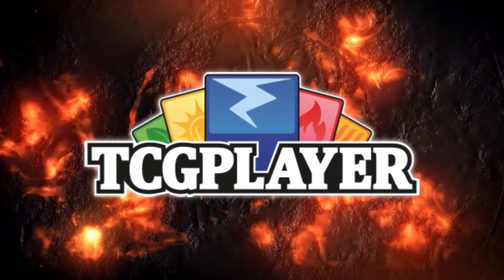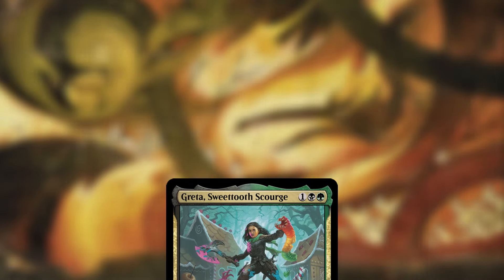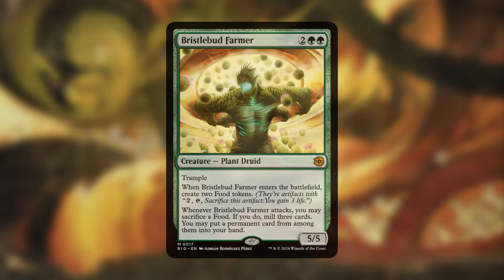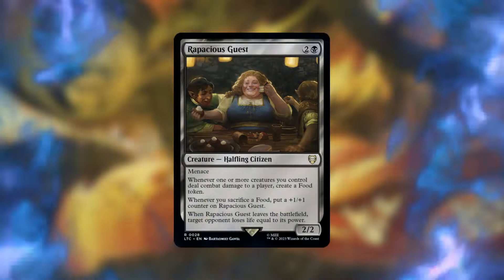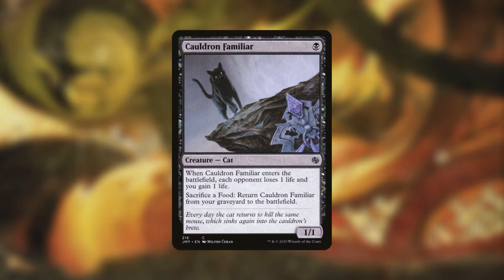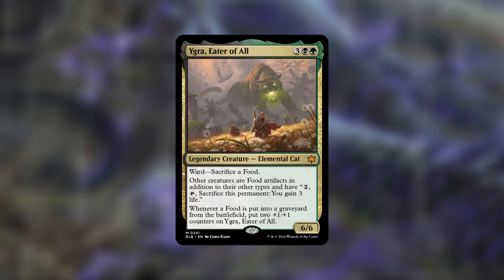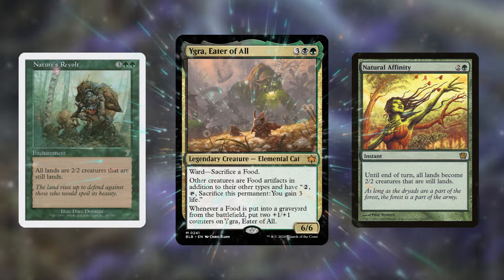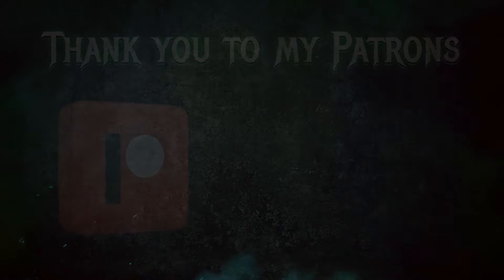Ygra, Eater of All: EDH Deck Tech // Bloomburrow